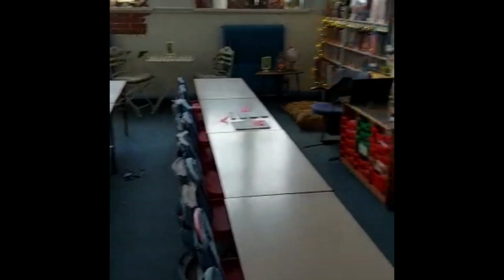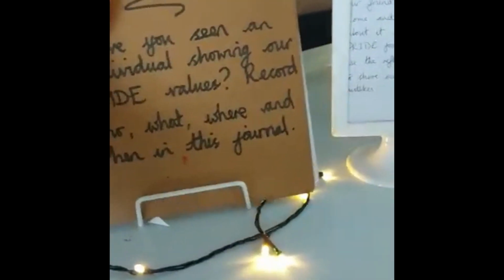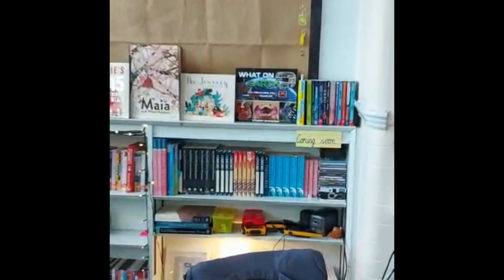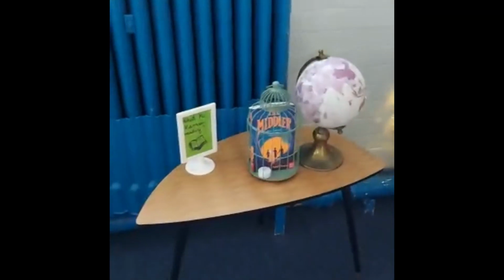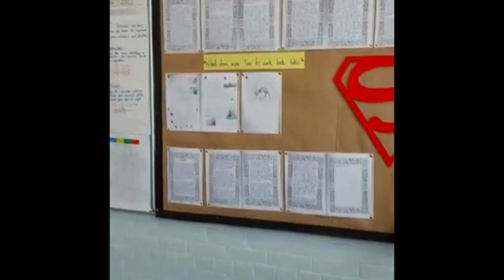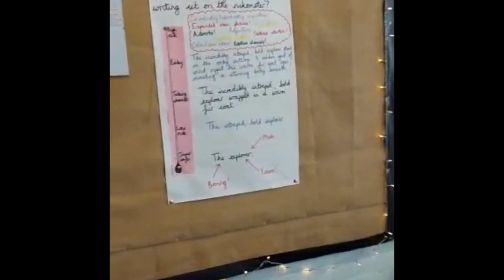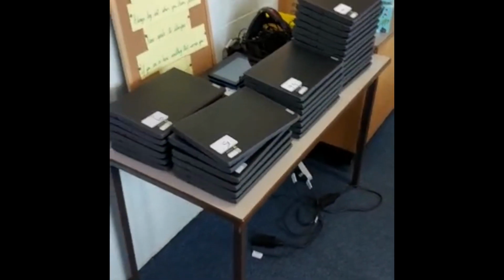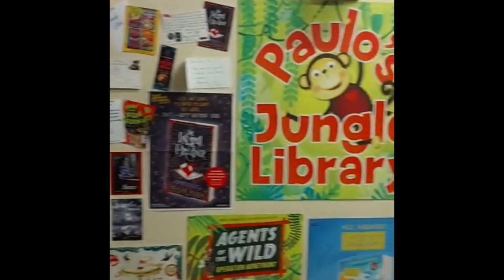Christopher Harrison's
Meet Christopher Harrison and visit his Year 6 classroom and school library. Check out his PRIDE journal, diverse book collections and zen zone on your journey through the first ClassroomTours video in a growing series
morningchallenge.co.uk is on the board, made by Mr Wilson @TheStudentLeads